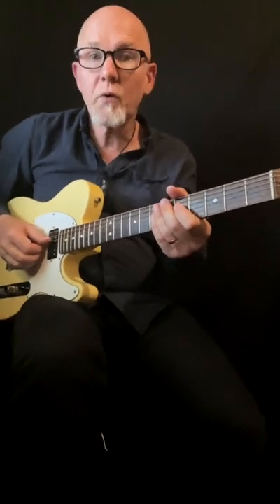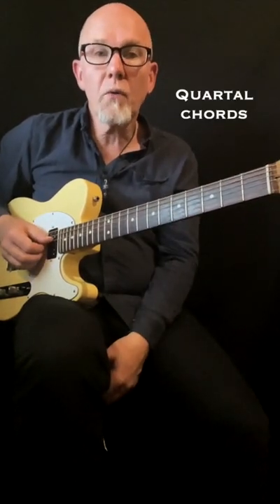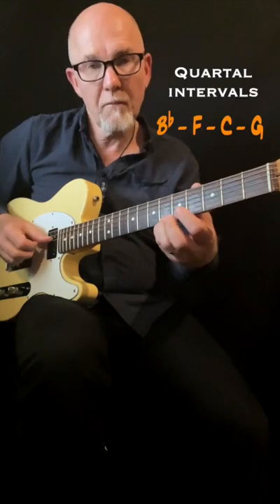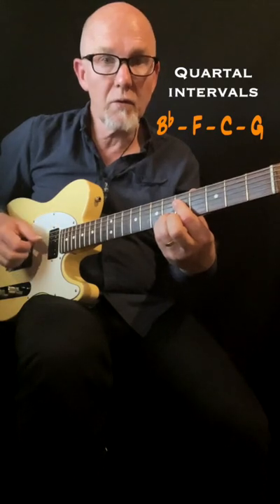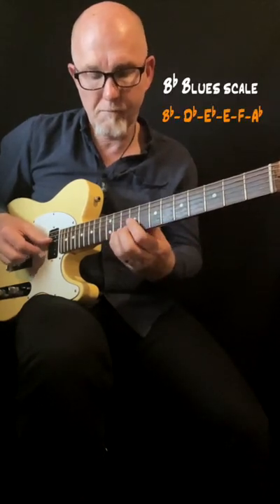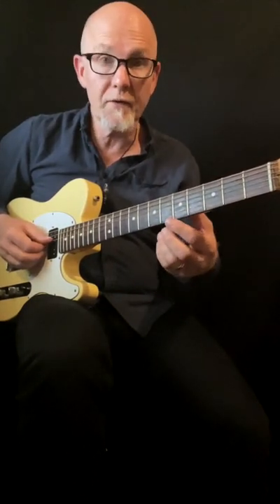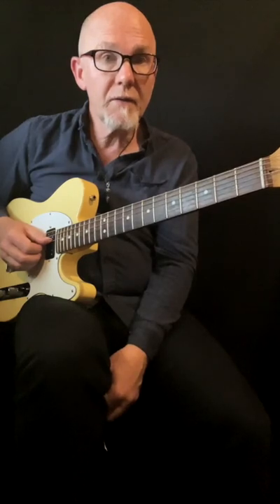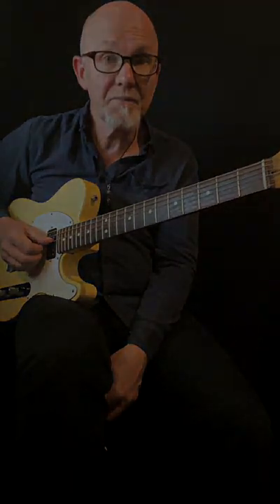Quicklesson no 9 - Chords - Quartal chords with the blues scale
This quick lesson is about quartal chords together with the blues scale. Mix them and make bluesy chord solo lines.

More Quick lessons.

Pdf store (Quick lessons - Pdf files).

Quick lessons e-book bundles.